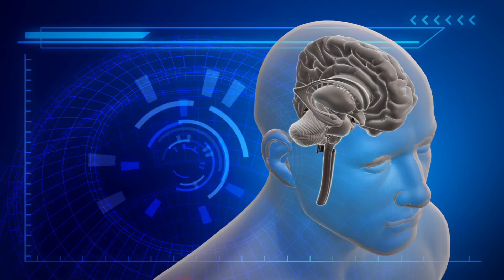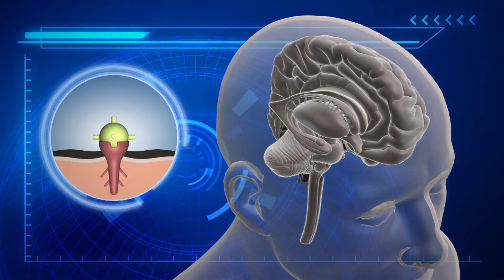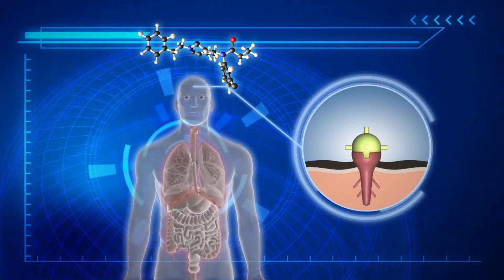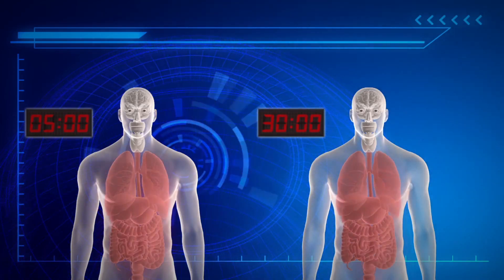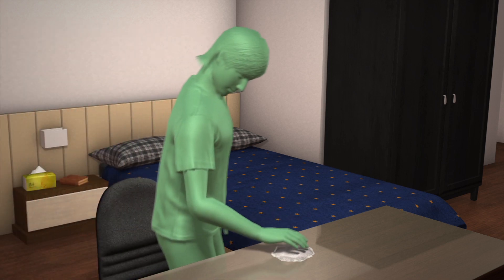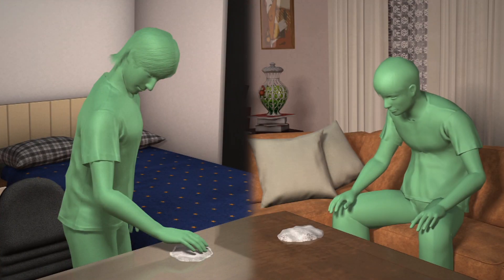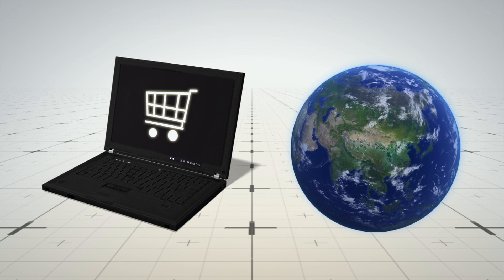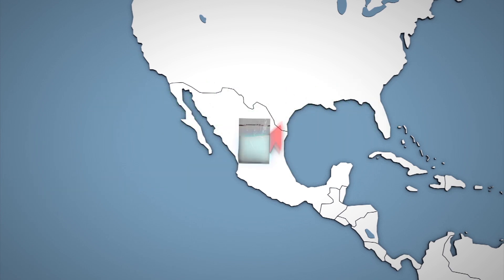US synthetic opioid epidemic explained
RESTRICTIONS: NONE

An opioid epidemic is continuing to grow in the U.S. as extremely potent synthetic drugs, such as fentanyl, flood the market.

Fentanyl is a synthetic opioid affects the brain’s limbic system, which controls emotions and feelings. Once consumed, the opioids attach to receptors in the brain to reduce the brain’s perception of pain. However, these same receptors also control breathing and the digestive system. When opioids attach to these receptors, breathing is suppressed, eventually leading to respiratory failure.

Chemically manufactured opioids are not only more powerful but are also cheaper to produce than heroin, which has to be made from poppies. Drug dealers mix drugs like fentanyl with heroin to reduce the cost and to make the drug much stronger. Some synthetic opioids are so strong that merely touching or inhaling a very small amount can make someone seriously ill or even kill them.

Fentanyl and heroin have already killed 300 people in the U.S. this year. At this rate, they will kill double the number of people they killed in 2015.

According to the Wall Street Journal, dealers often purchase fentanyl or other synthetic opioids online from suppliers in China. The U.S. Drug Enforcement Administration says China manufacturers most of the world's synthetic opioids.

The drugs are often shipped to traffickers in Mexico, where they are mixed with heroin before being smuggled into the U.S.

RUNDOWN SHOWS:
1. Fentanyl affecting the limbic system of brain and easing the feeling of pain
2. Fentanyl attaching to receptors in the brain, leading to respiratory failure
3. Fentanyl peaks in the body in five minutes, heroin peaks in the body in 30 minutes
4. Fentanyl is cheaper to produce than heroin; mixing fentanyl and heroin reduces cost
5. A small amount of fentanyl can kill by touching or inhaling
6. Fentanyl can be bought online from sellers in China
7. Fentanyl is shipped to Mexico; fentanyl mixed with heroin in Mexico; the drugs shipped to U.S. from Mexico

VOICEOVER (in English):

“Fentanyl is a synthetic opioid affects the brain’s limbic system, which controls emotions and feelings. Once consumed, the opioids attach to receptors in the brain to reduce the brain’s perception of pain.”

“However, these same receptors also control breathing and the digestive system. When opioids attach to these receptors, breathing is suppressed, eventually leading to respiratory failure.”

“Fentanyl is much more potent than heroin, as it only takes about five minutes to peak in the blood, whereas heroin takes up to 30 minutes to peak.”

“Chemically manufactured opioids are not only more powerful but are also cheaper to produce than heroin, which has to be made from poppies. Drug dealers mix fentanyl with heroin to reduce the cost and to make the drug much stronger.”

“In fact, the drugs are so strong that merely touching or inhaling a very small amount can make someone seriously ill or even kill them. This has led to a spike in heroin overdoses in the U.S.”

“Dealers often purchase fentanyl or other synthetic opioids online from suppliers in China. The U.S. Drug Enforcement Administration says China manufacturers most of the world's synthetic opioids.”

SOURCES: The Wall Street Journal, ABC News, PBS, TIME, DEA

Americas and Latam: +1 8